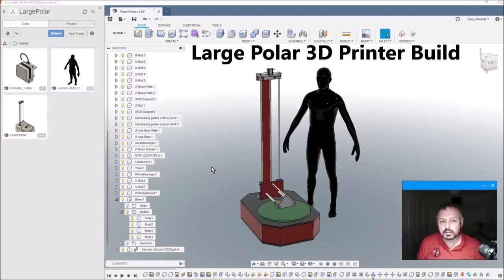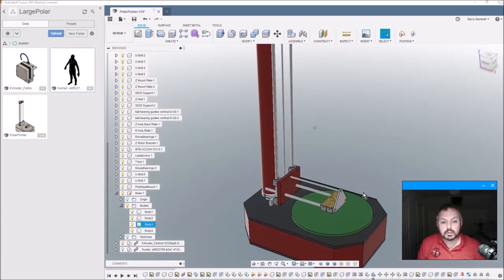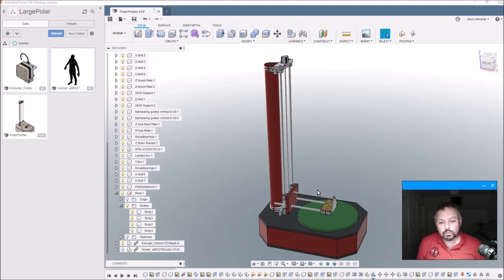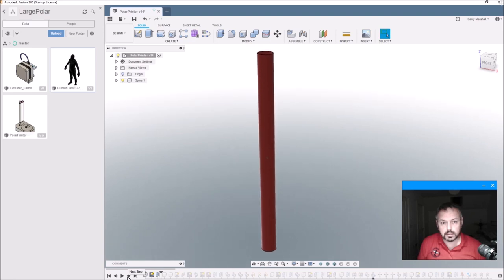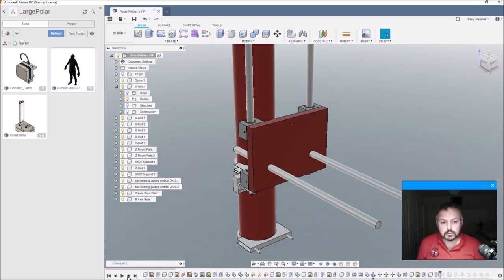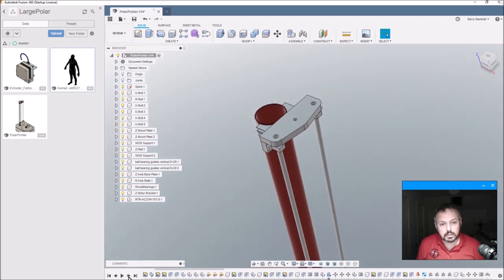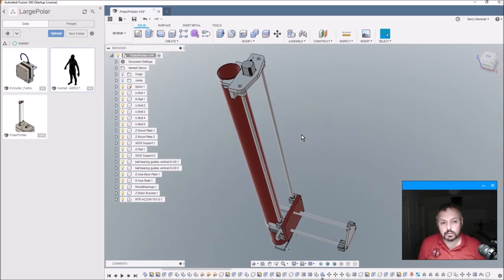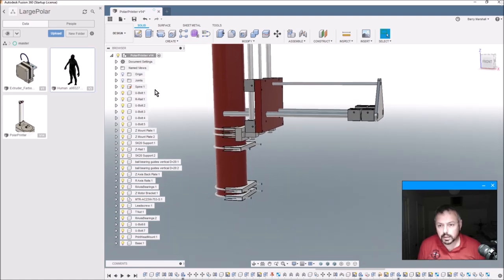DIY Novel Industrial Design Custom Large Polar 3D Printer Build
This is the first in my large format polar 3D printer series...

This video goes into the basic design of the printer and discusses why and how I'm going to build it.

I need to say a big thank you to DUET3D who are sponsoring this build with both hardware for prototyping and evaluation purposes, and technical support in getting hte polar kinematics going.

from what I have gathered over the last few months researching for this build is that the Duet control card is the best athlete out there at the moment!